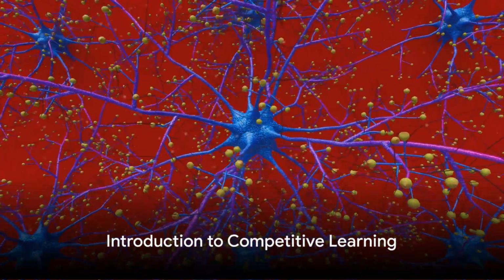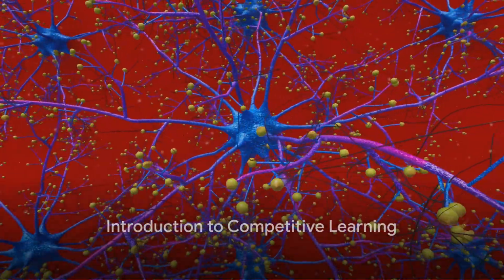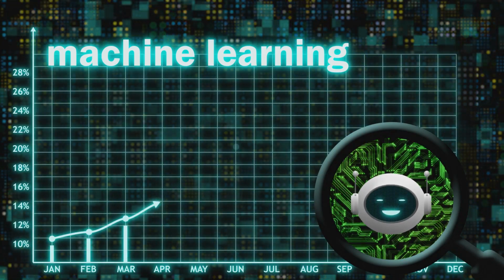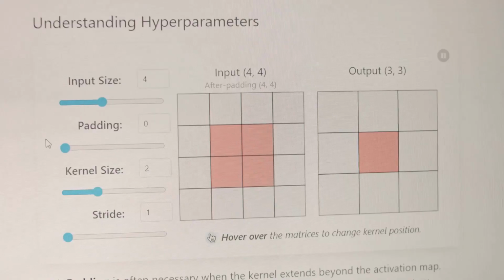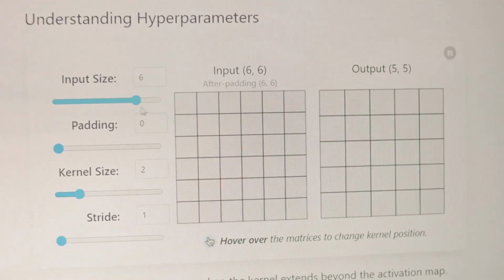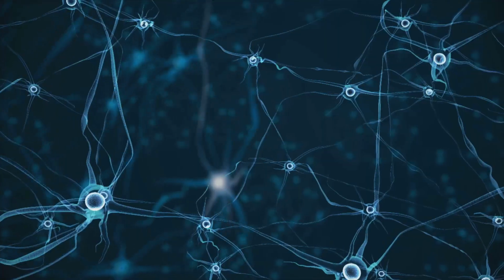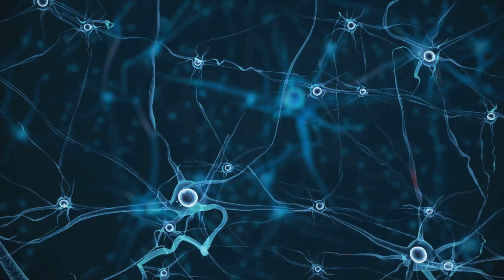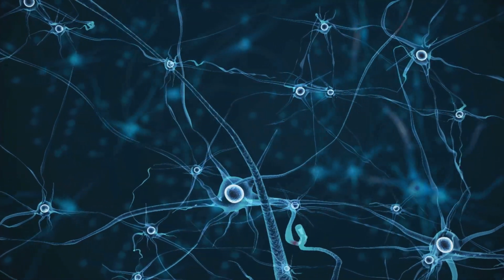Competitive Learning Unveiled: The Unsupervised Powerhouse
Competitive Learning Unveiled: The Unsupervised Powerhouse by Thileban

What is winner takes-all or clustering principle
or competitive learning?

How is competition performed for clustering of
the vectors?

OUTLINE:

00:00:00 Introduction to Competitive Learning
00:00:39 Explanation of Competitive Learning
00:01:27 Application of Competitive Learning
00:01:50 Step-by-Step Example
00:03:07 Conclusion